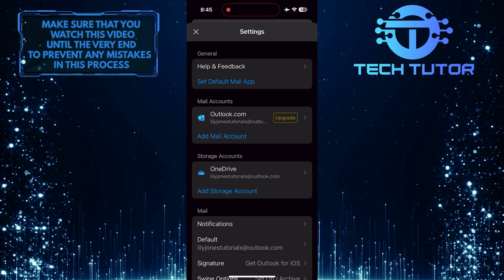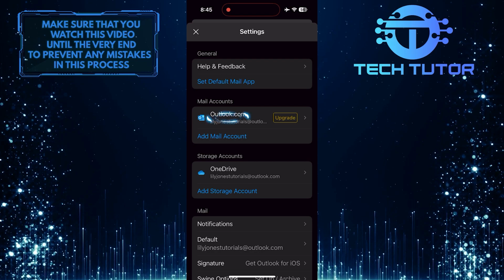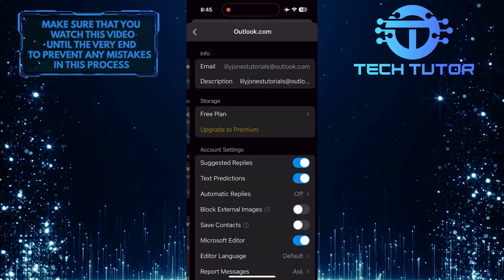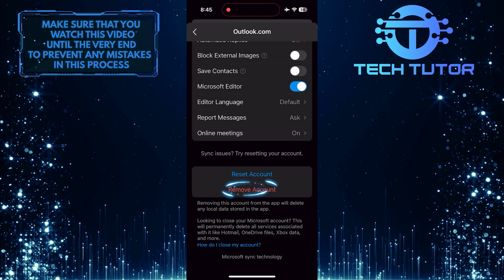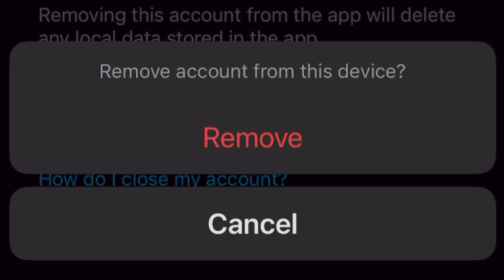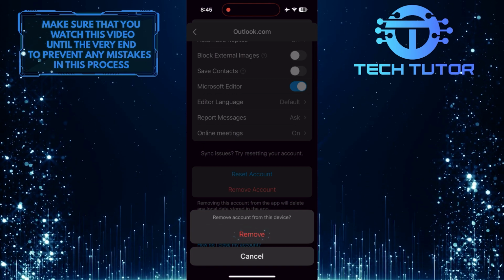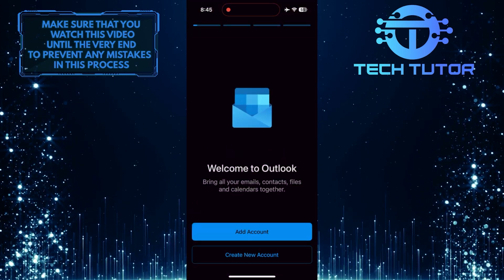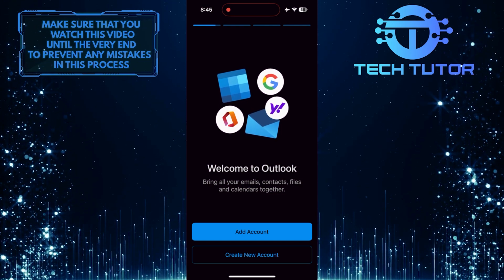How To Logout Outlook Account In Mobile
In this short tutorial, we will show you how to log out of your Outlook email account on your mobile device. Logging out of your account is important for privacy and security reasons. Follow the quick and easy steps shown in the video to ensure that you are logged out of your Outlook account properly.